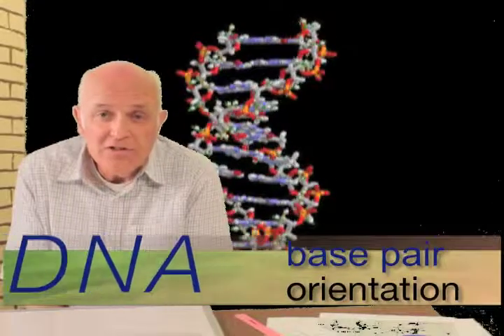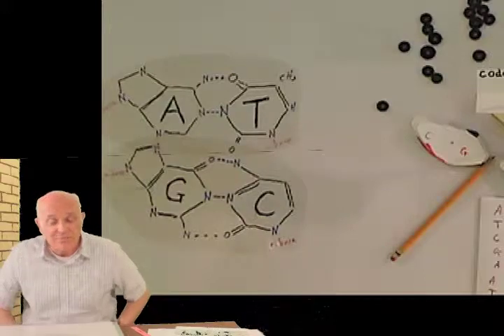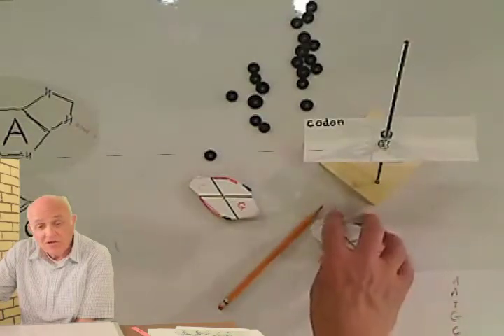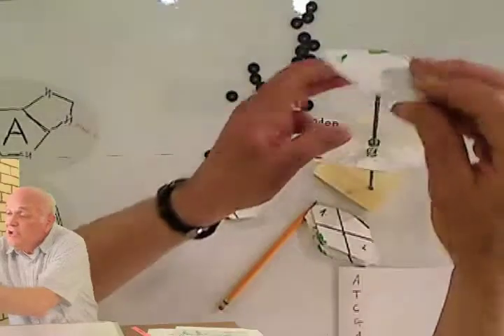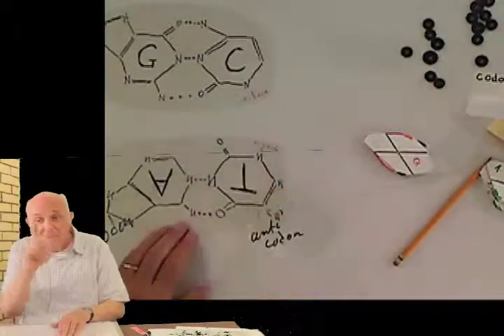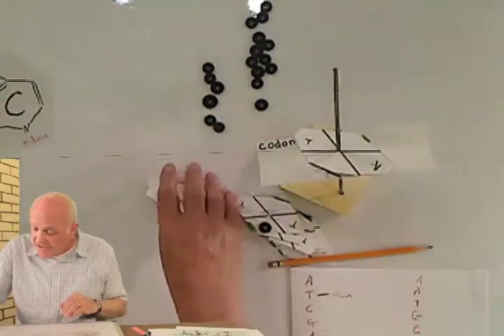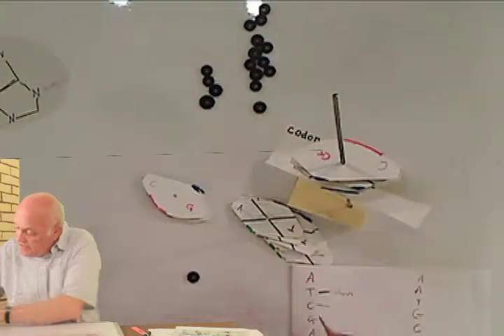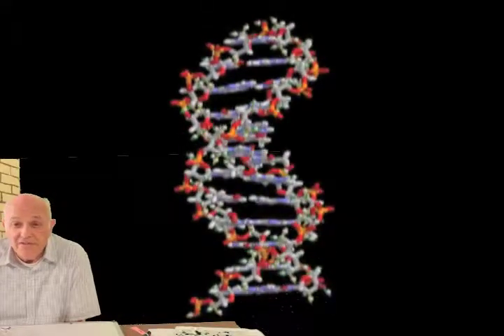DNA: stair step orientation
DNA has been described as a spiral staircase.  The stair steps are very nearly parallel and very nearly stacked on top of each other.  There are two stair steps; the A-T step and the G-C step.  It makes some intuitive sense that the steps would be turned over rather than turned around.  If they were turned around then DNA would have a sort of front and back, which is not correct.
This is somewhat complicated image.  Be a little patient with yourself.
This has everything to do with DNA methylation, transcription factor recognition and initiation of RNA polymerase.